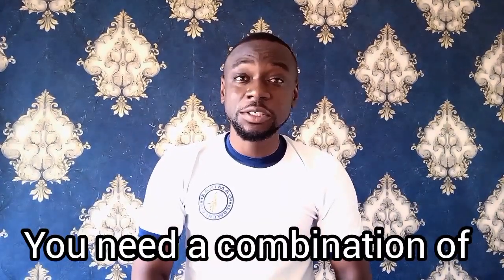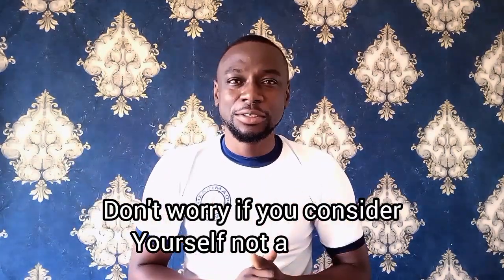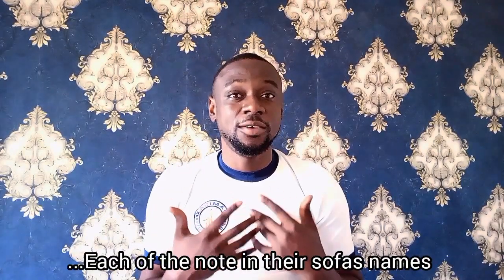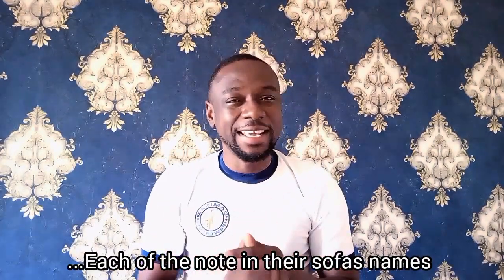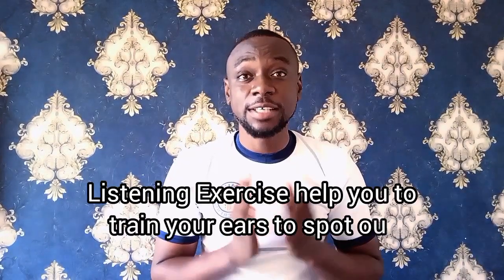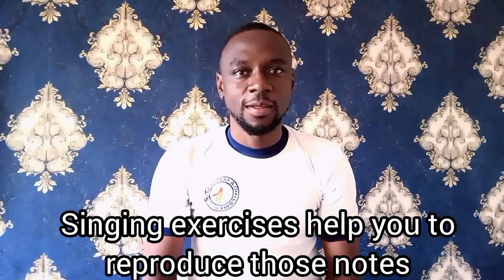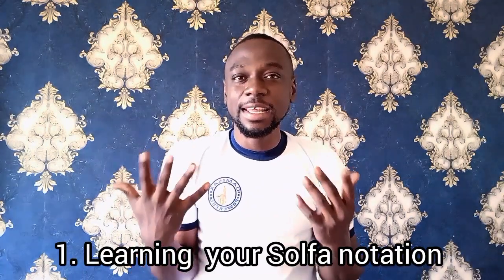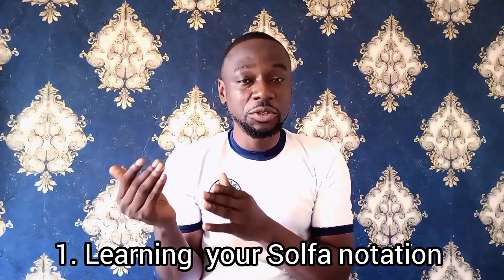5 Simple Ways To Get Any Tonic Solfa Of Any Song On The Saxophone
Listening and Singing exercises help you to develop ear training in getting any tonic Solfa of a song. however with the five steps in the video it will also boast your ear training.